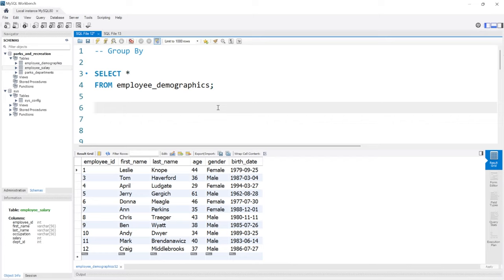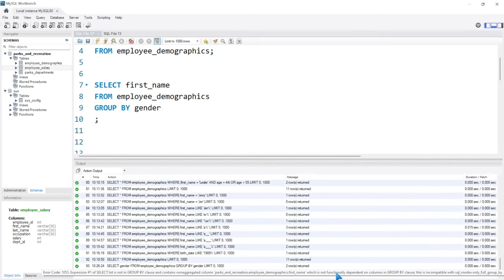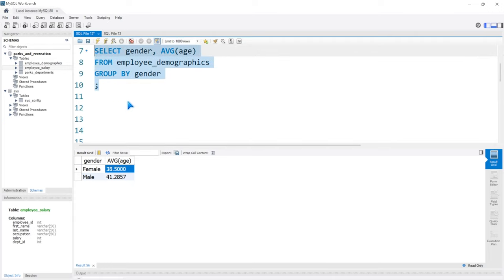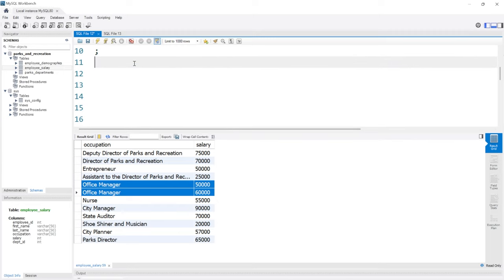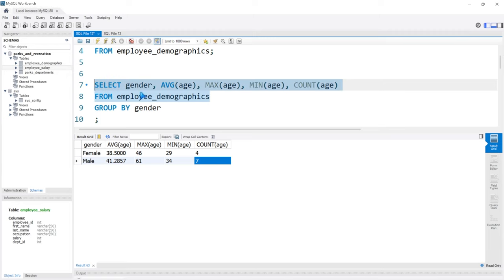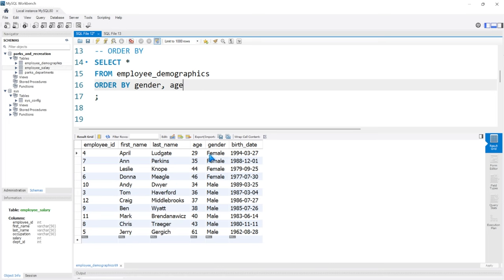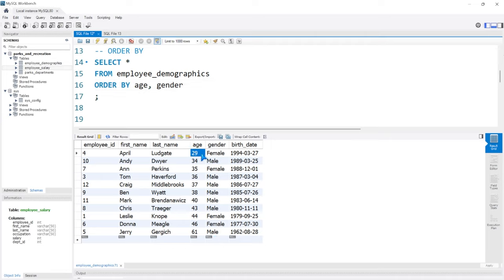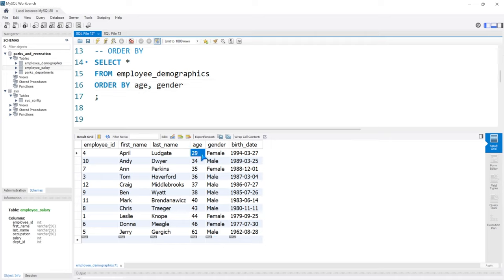Group By + Order By in MySQL | Beginner MySQL Series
In this lesson we are going to take a look at Group By and Order By in MySQL!